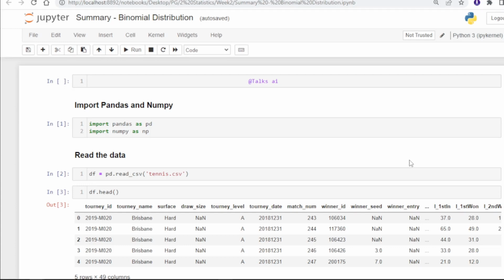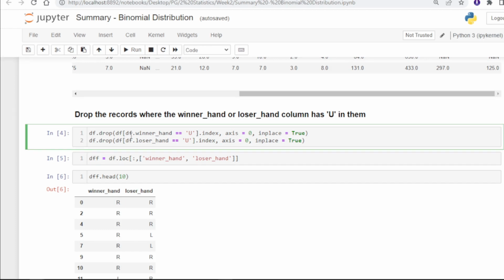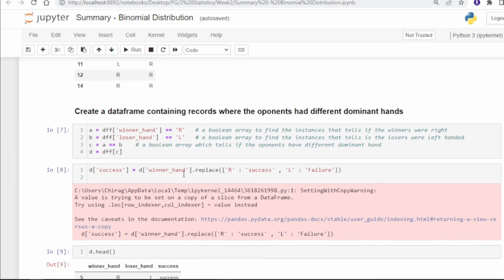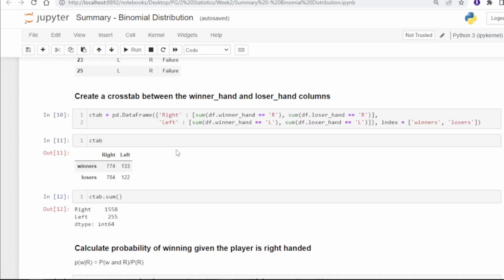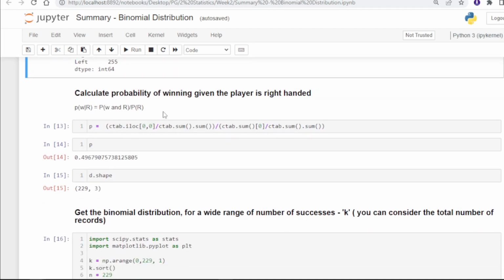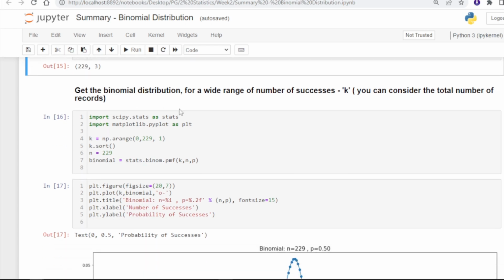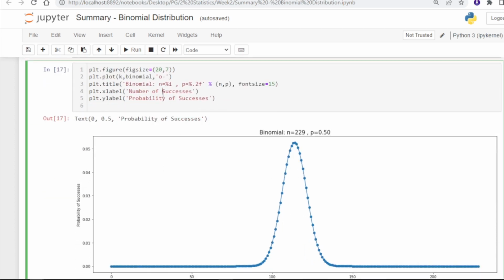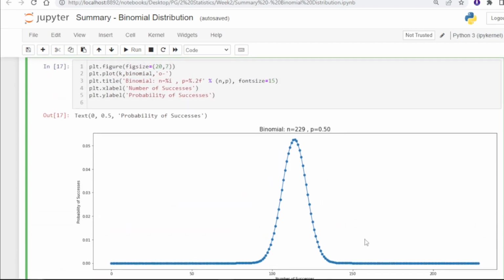Binomial Distribution (sum-up) |Statistics with Python| Artificial Intelligence | talks ai